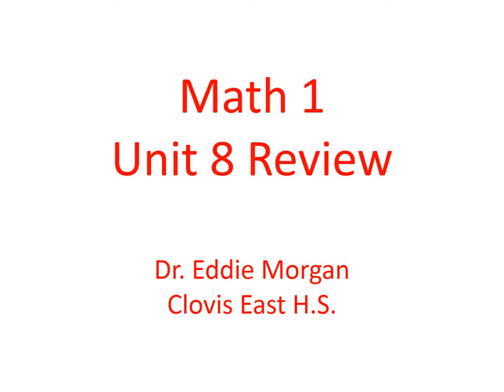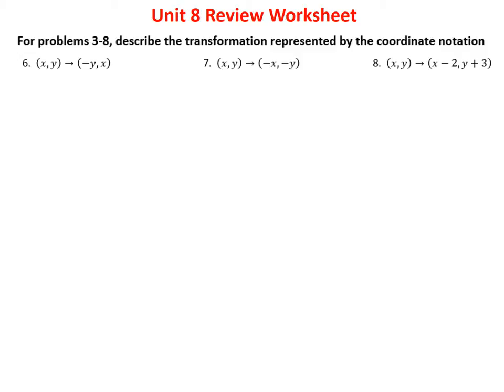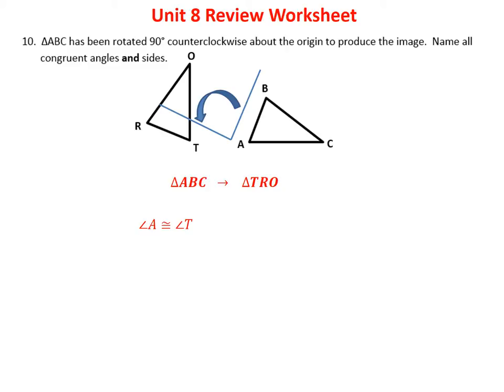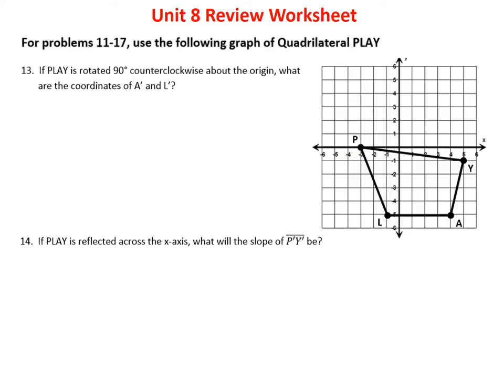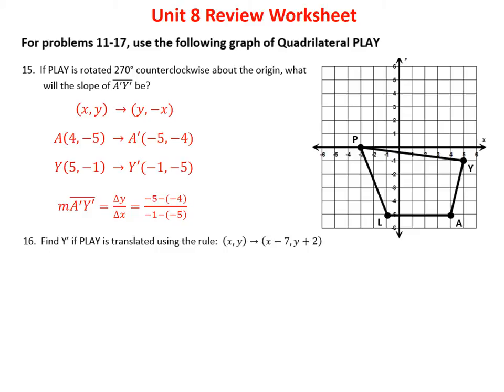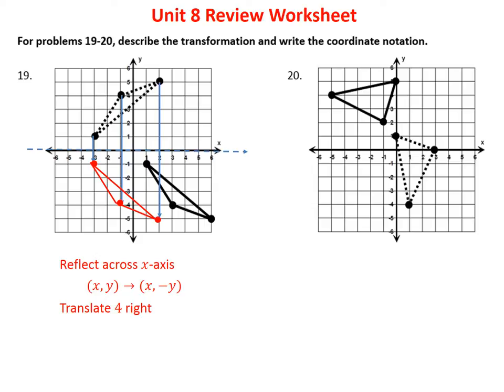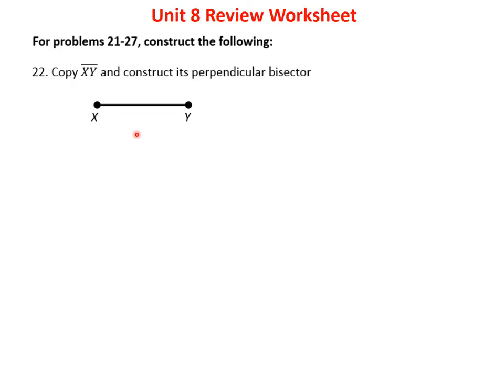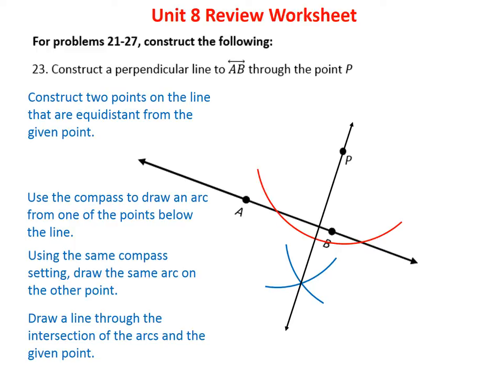Math 1 Unit 8 Review